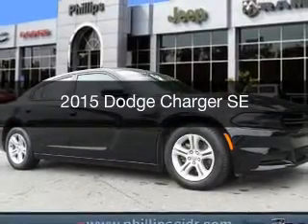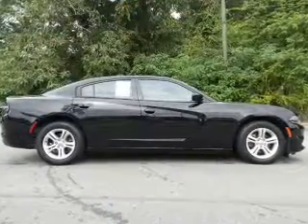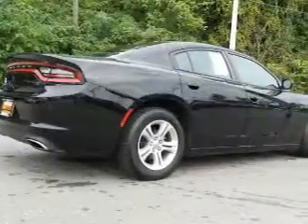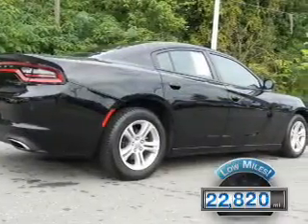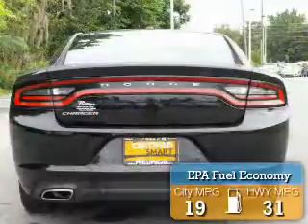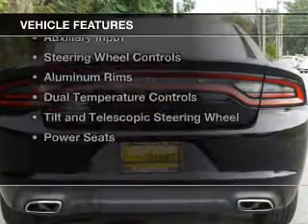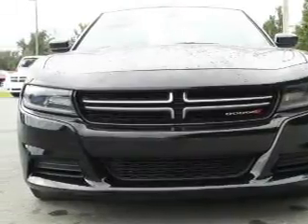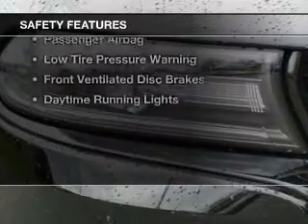2015 Dodge Charger - Ocala FL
Year: 2015
Make: Dodge
Model: Charger
Trim: SE
Engine: 3.6 liter 6 cylinder 24 valve
Transmission: 8-Speed Automatic
Color: Pitch Black
Mileage: 22820
Address:
3440 South Pine Avenue